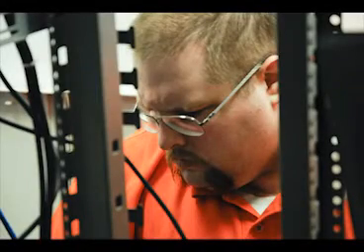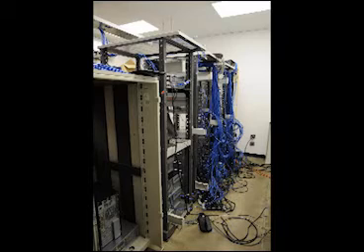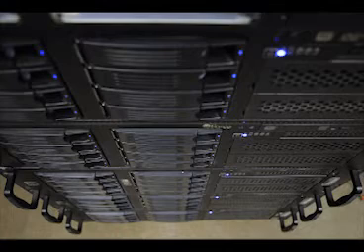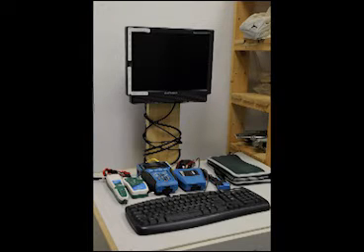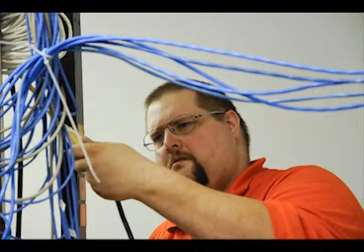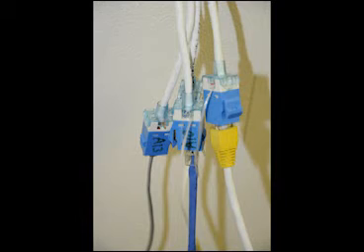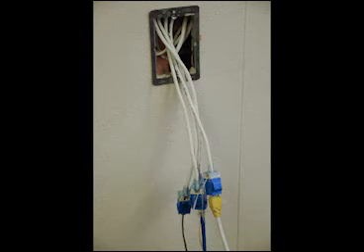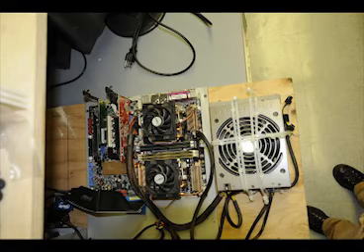Introduction to VDI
Sysadmin Trevor Pott knows a lot about VDI. Here he shares some of the challenges.  You can read his handy cut-out and keep guide to VDI scenarios